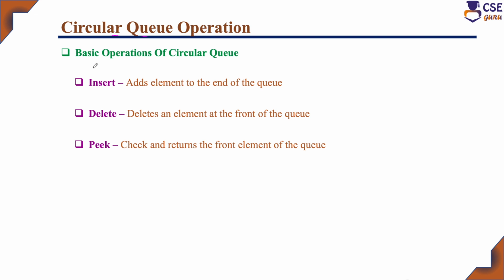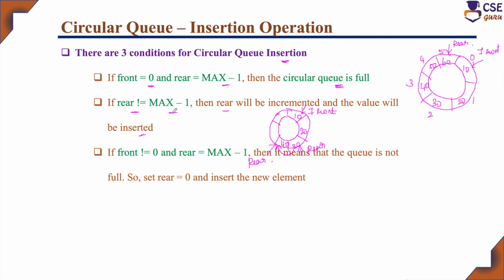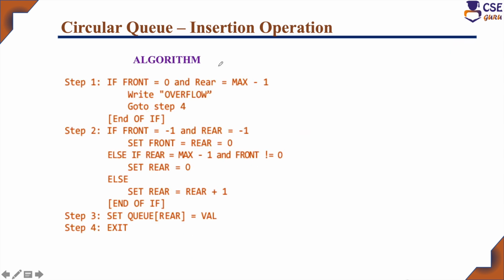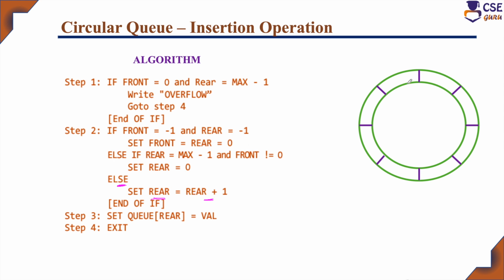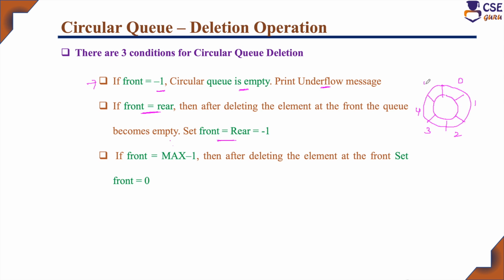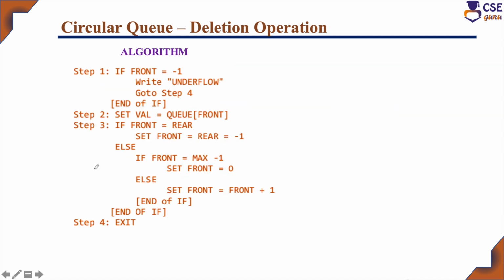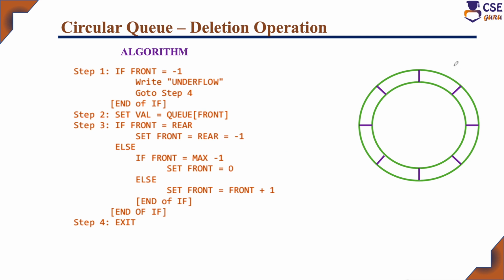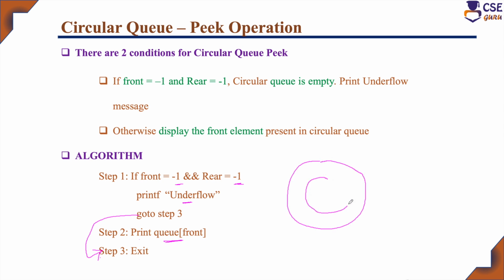Circular Queue Operations | Queue Data Structure | L 56 | Data Structures & Application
Circular Queue Operations
Basic Operations Of Circular Queue
Insert – Adds element to the end of the queue
Delete – Deletes an element at the front of the queue
Peek – Check and returns the front element of the queue
Circular Queue Insert Operation
There are 3 conditions for Circular Queue Insertion
If front = 0 and rear = MAX – 1, then the circular queue is full
If rear != MAX – 1, then rear will be incremented and the value will be inserted
If front != 0 and rear = MAX – 1, then it means that the queue is not full. So, set rear = 0 and insert the new element
Circular Queue Delete Operation
If front = –1, Circular queue is empty. Print Underflow message
If front = rear, then after deleting the element at the front the queue becomes empty. Set front = Rear = -1
 If front = MAX–1, then after deleting the element at the front Set front = 0
Circular Queue Peek Operation
If front = –1 and Rear = -1, Circular queue is empty. Print Underflow message
Otherwise display the front element present in circular queue